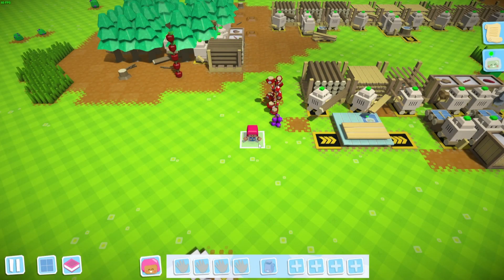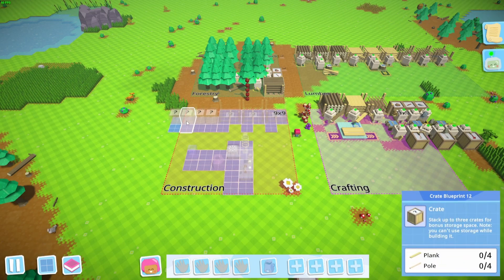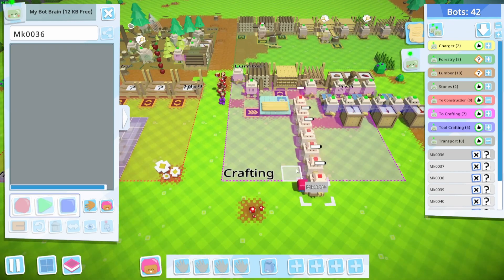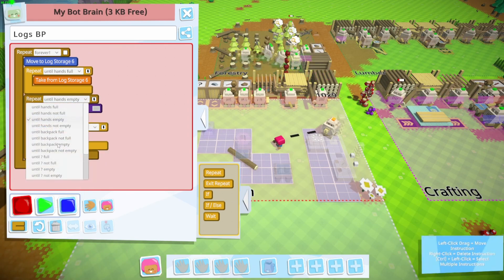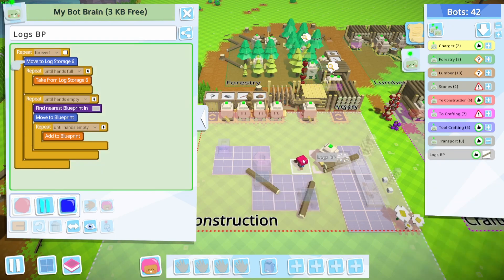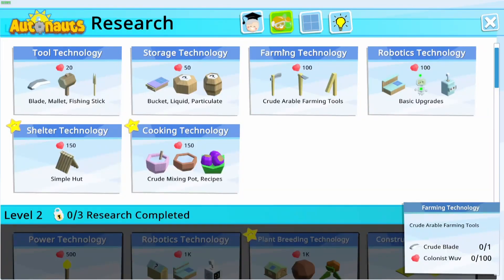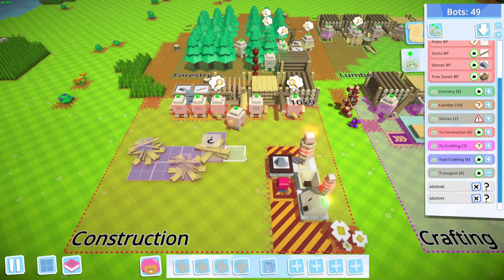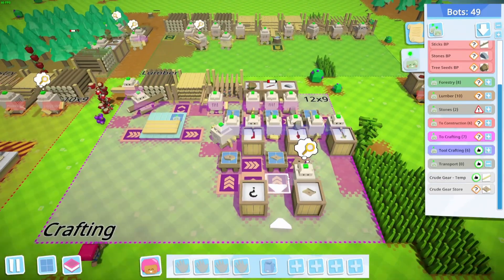Feeling the Wuv - Ep 2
Feeding some homeless babies. They like raw pumpkin flesh right?

This is a series where I play through Autonauts while passively teaching basic programming along the way. Most of the robots will be programmed to the most optimal way that I've found they could ever be to do their task.

I want to be the best I can to help other people improve the game for themselves.